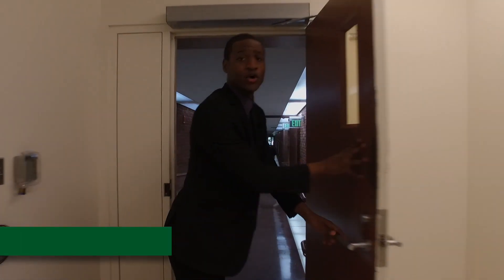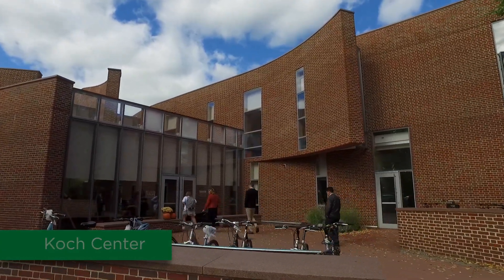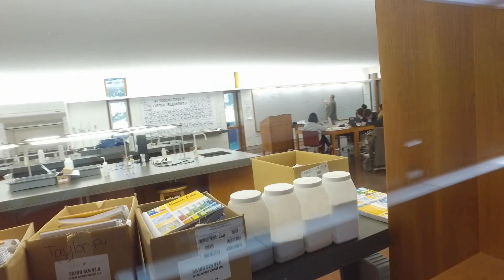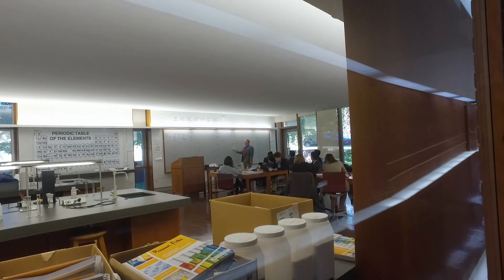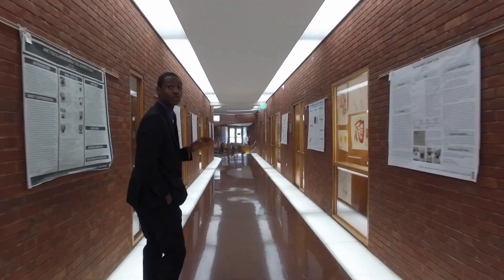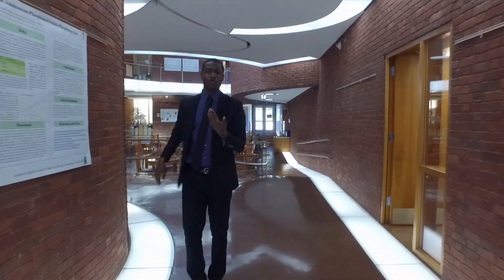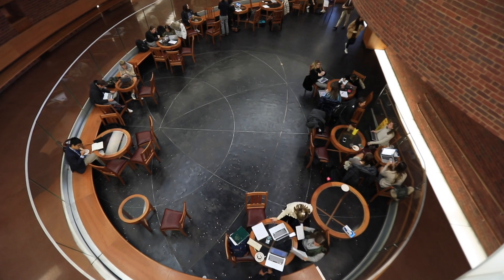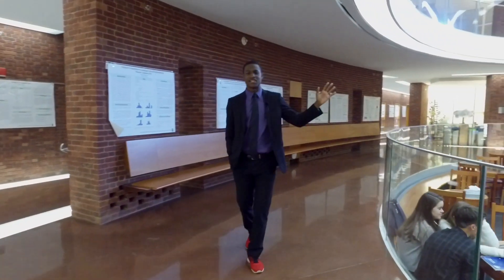Campus Tour - Koch Center